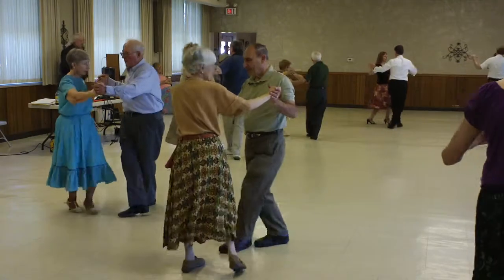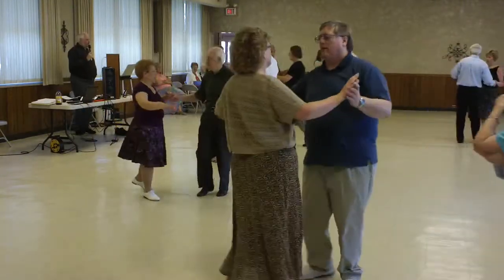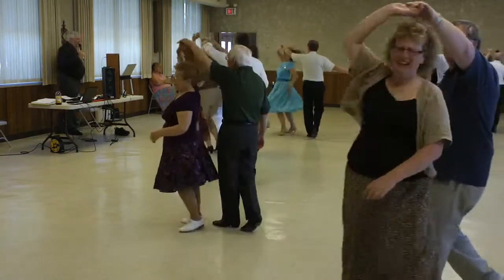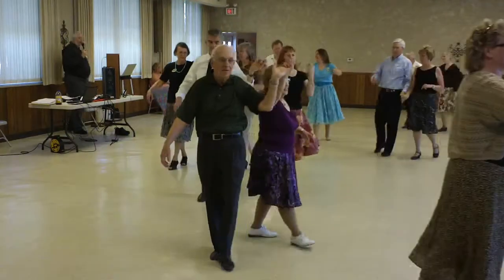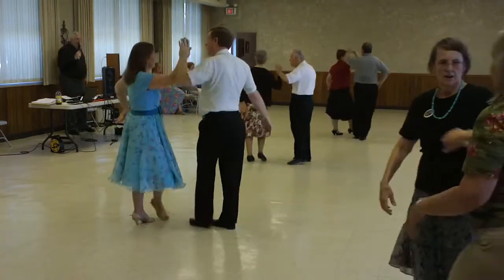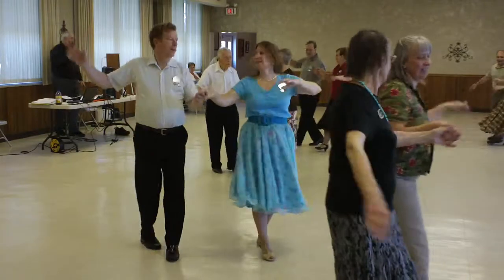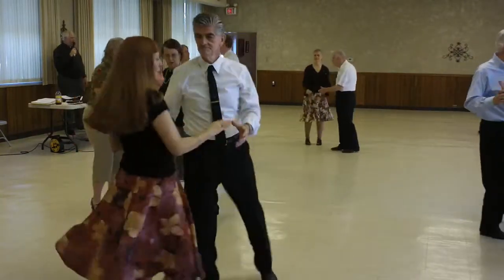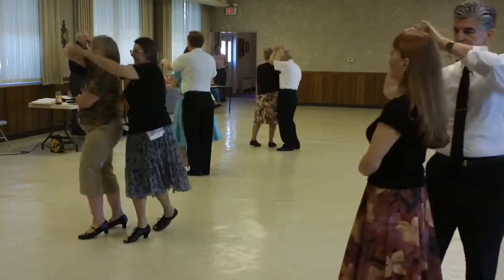09 LEOLA ROUND DANCE PARTY PHASE FOUR RUMBA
TOM DENNISTON CUES